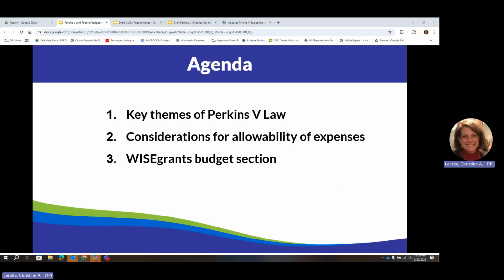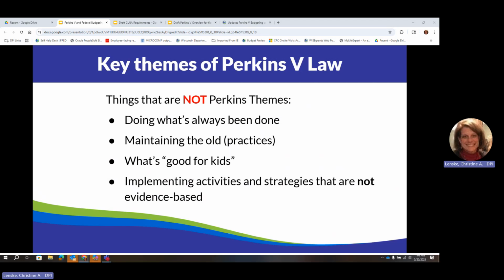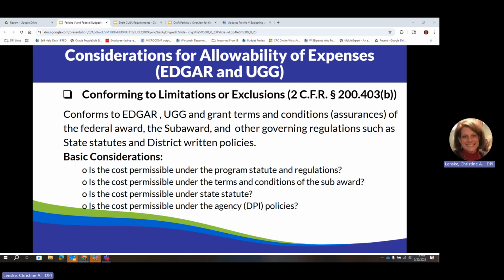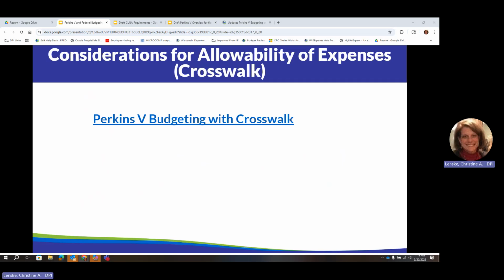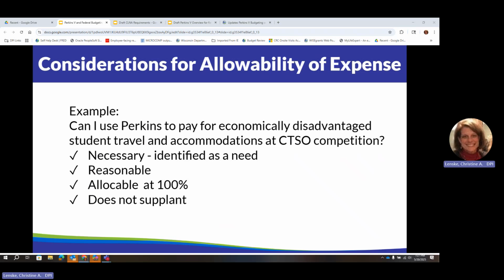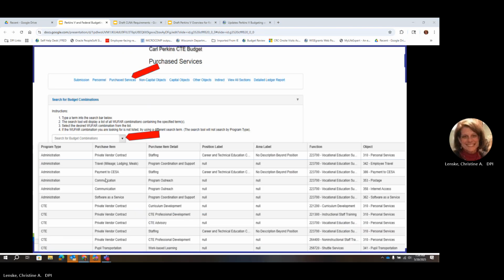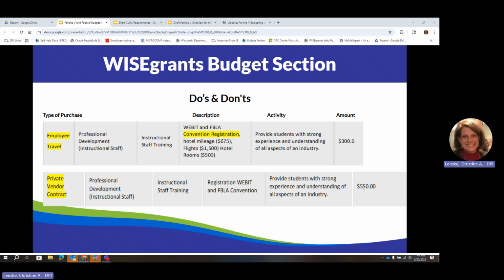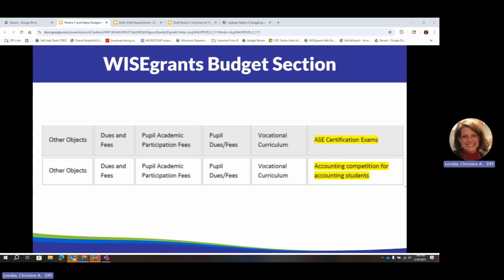Perkins Budgeting Recording May 2025